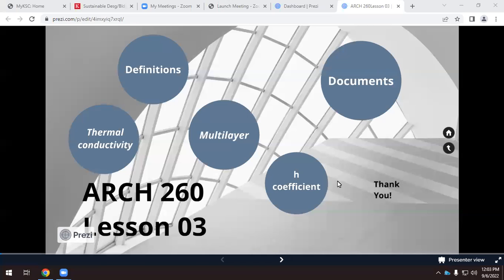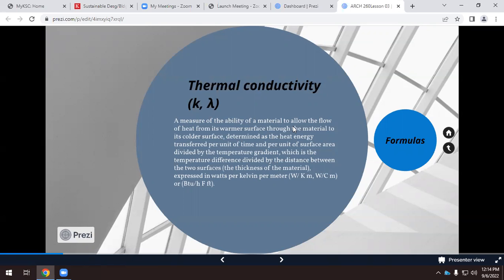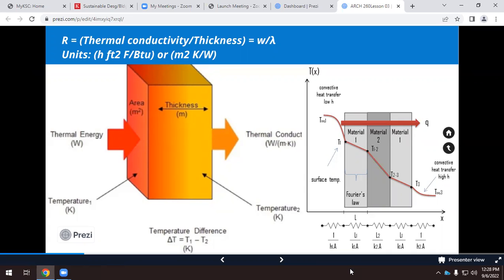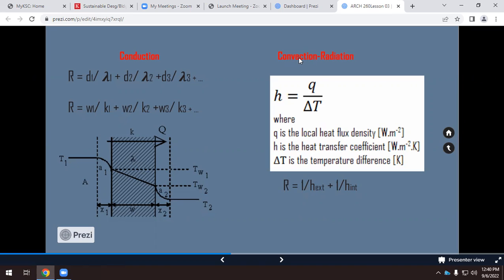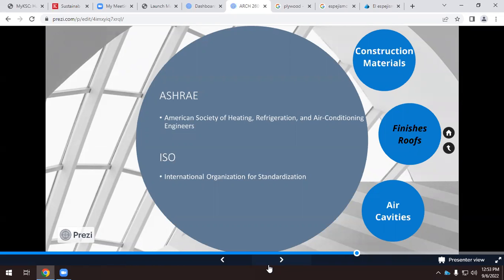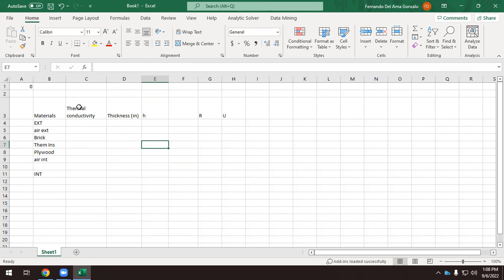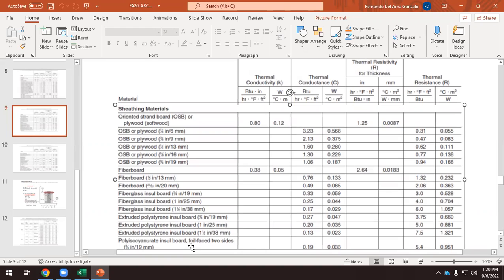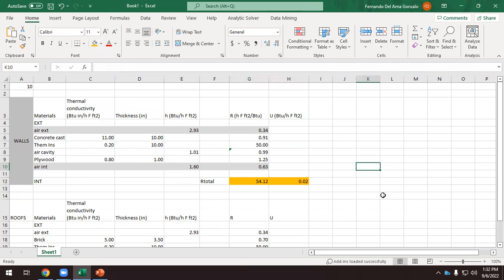ARCH 260 0102 Thermal resistance